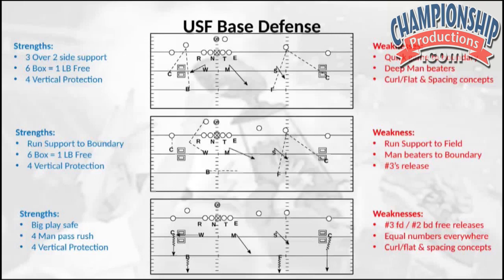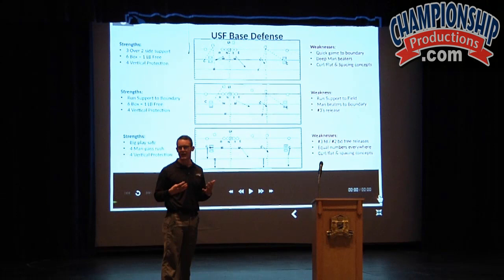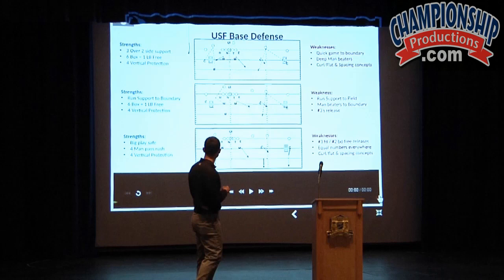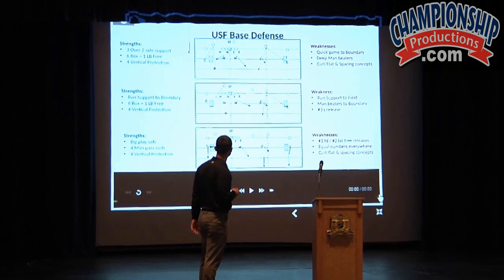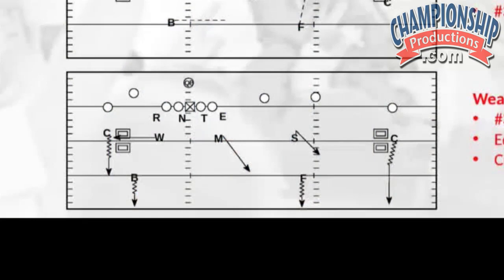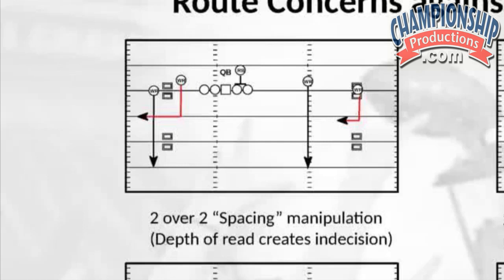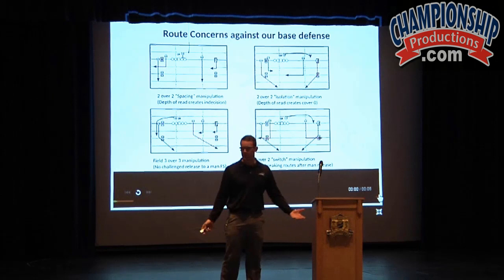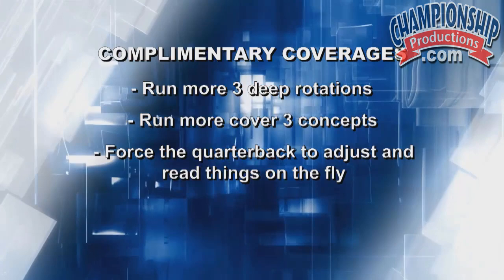Joey Didier Shares the St. Francis Football Base Defense!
with Joey Didier,
University of St. Francis Co-Defensive Coordinator / Defensive Backs Coach;
2016 NAIA National Champions, 3x NAIA National Runner-Up (2004-06)